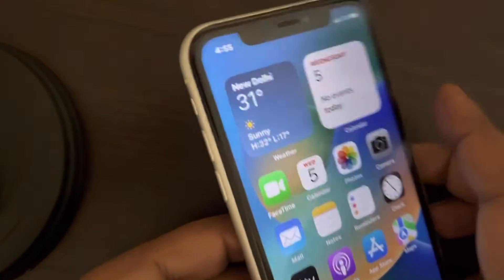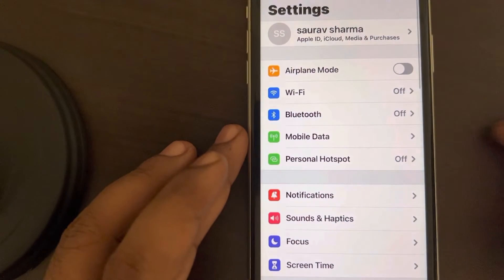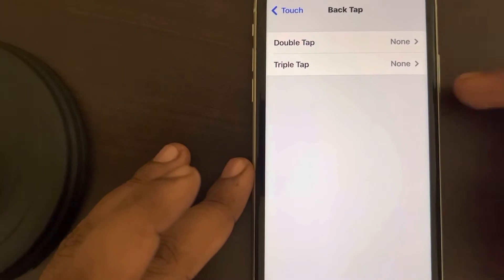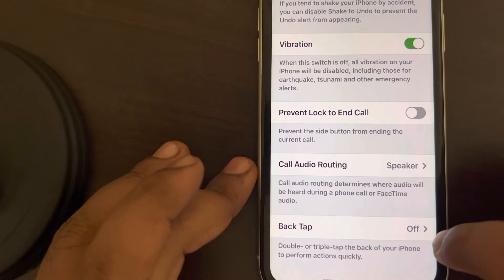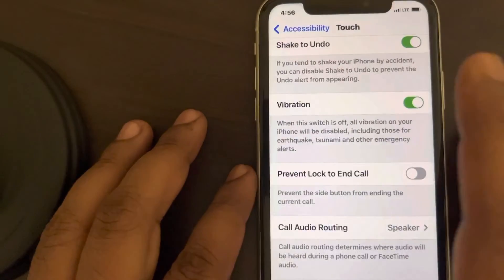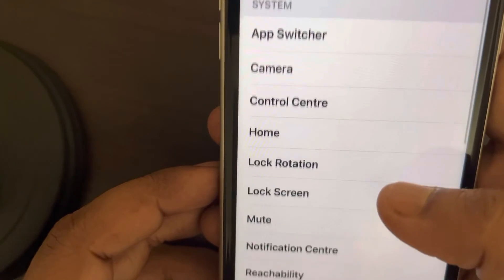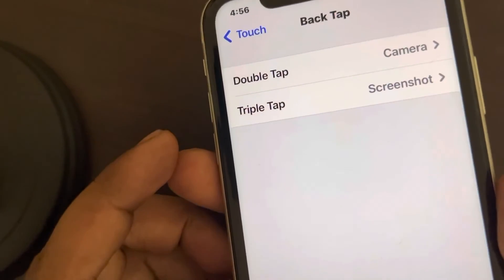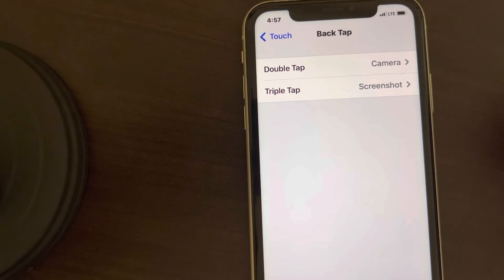Back tap not working on iPhone Fix